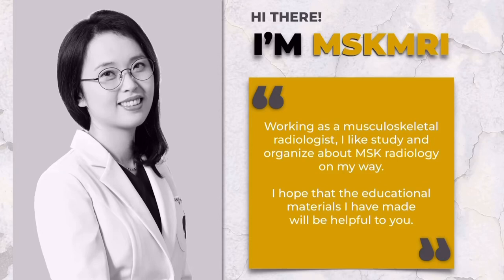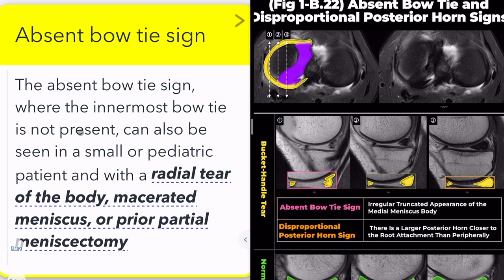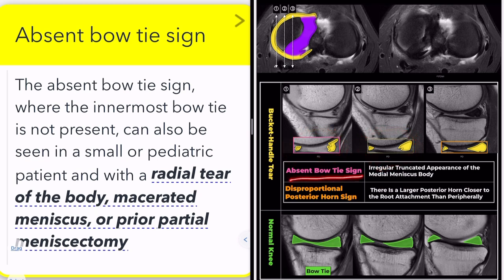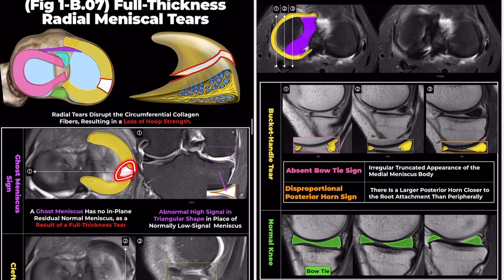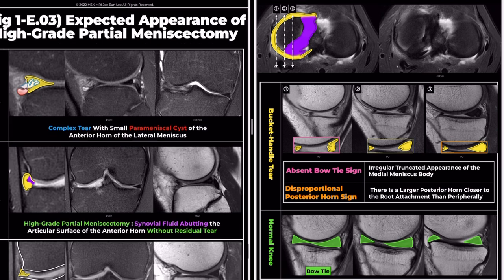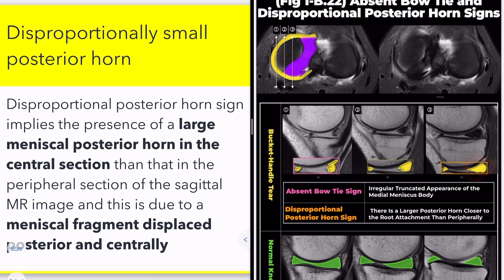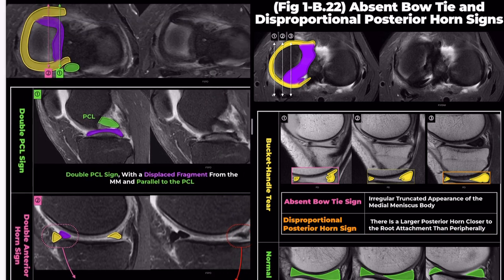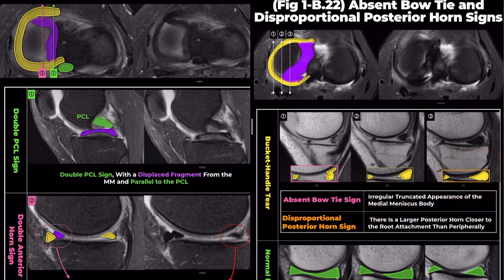(Fig 1-B.22) Absent Bow Tie and Disproportional Posterior Horn Signs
🎥 Check Out All Videos at Once! 📺

📚 You can also find them on MSK MRI Blog and Naver Blog! 📖

Click now to stay updated with the latest content! 🔍✨
Absent bow tie sign

The absent bow tie sign, where the innermost bow tie is not present, can also be seen in a small or pediatric patient and with a radial tear of the body, macerated meniscus, or prior partial meniscectomy

Disproportionally small posterior horn

The disproportional posterior horn sign implies the presence of a larger meniscal posterior horn in the central section than that in the peripheral section of the sagittal MR image and this is due to a meniscal fragment displaced posterior and centrally

Flipped meniscus sign

When viewed in a sagittal section two apparent anterior horns are seen:
the anterior triangle representing the normal anterior horn and the posterior triangle the anteriorly displaced meniscal fragment.
It is a variant of bucket handle tear in which the meniscal fragment is displaced from the posterior horn into the ipsilateral anterior compartment, giving a 'Pseudo-hypertrophied' anterior horn

출처 [MSK MRI:티스토리]